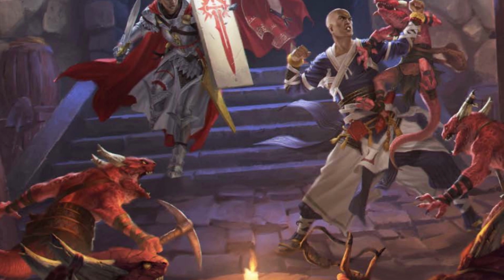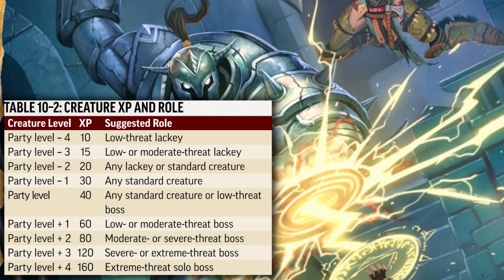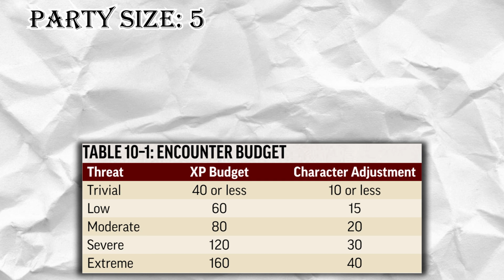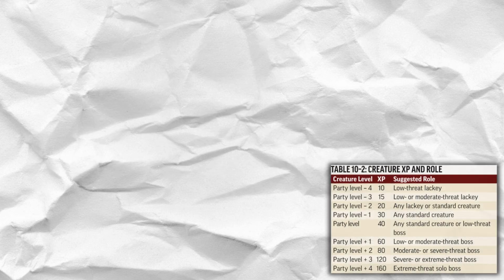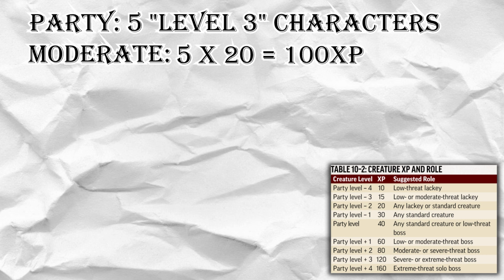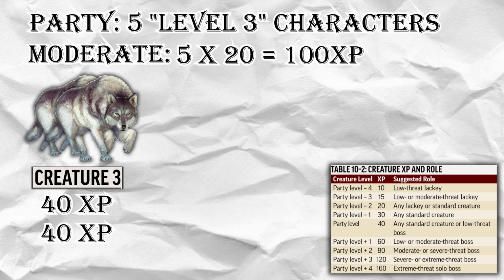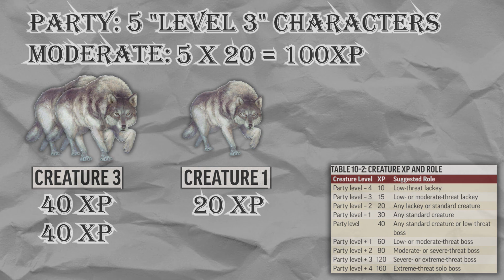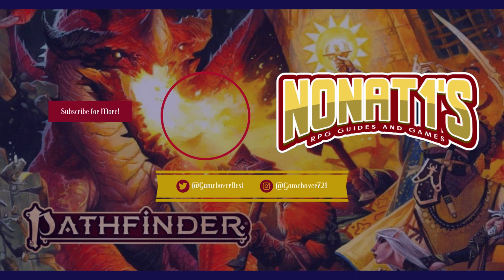PATHFINDER 2E BEGINNER'S GUIDE: BUDGETING YOUR ENCOUNTERS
Today I cover Pathfinder 2e's unique encounter balance system! Using various formulas and basic information, we can get solid consistency in the difficulty of our encounters!!